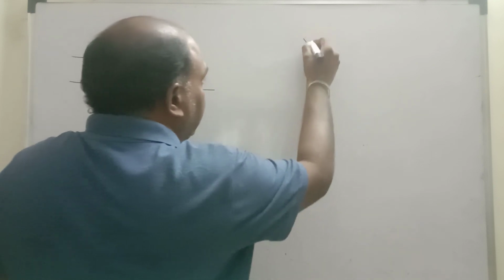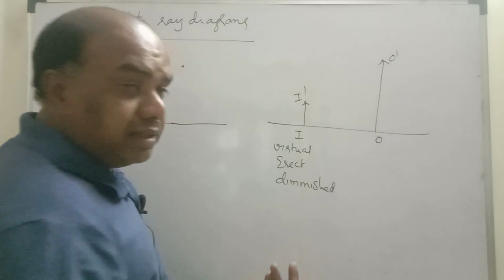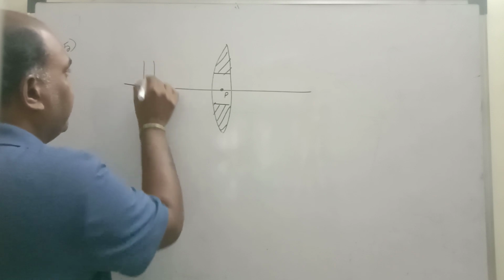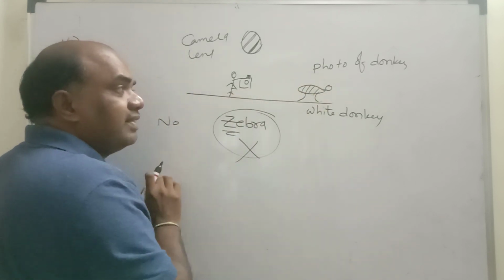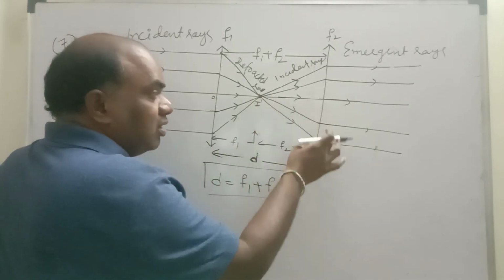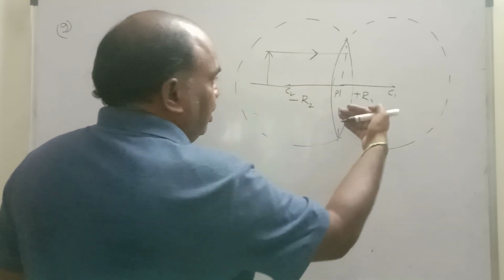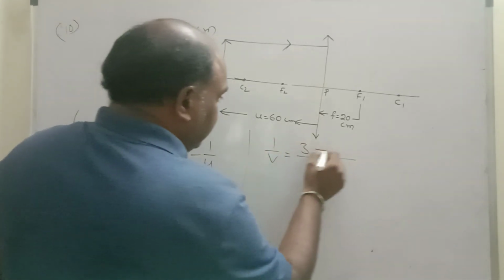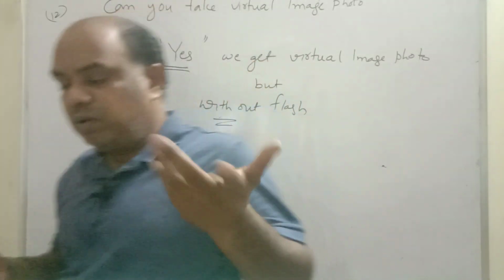Class-X (Refraction of light) All Important Question and answers